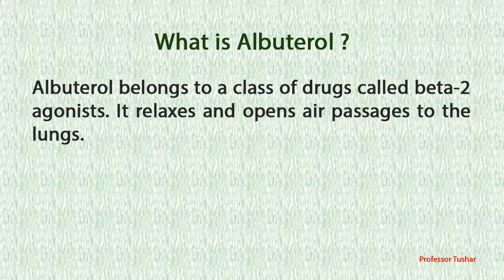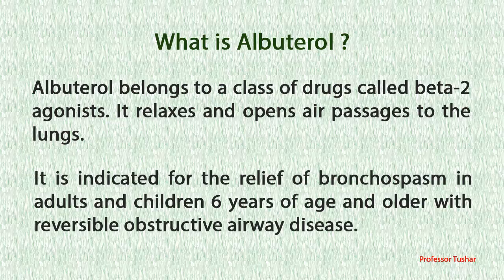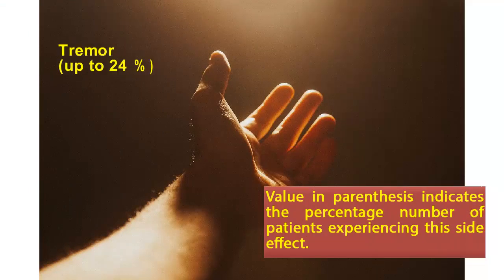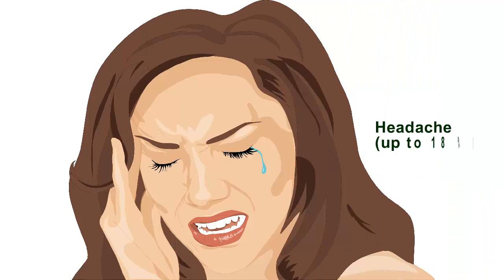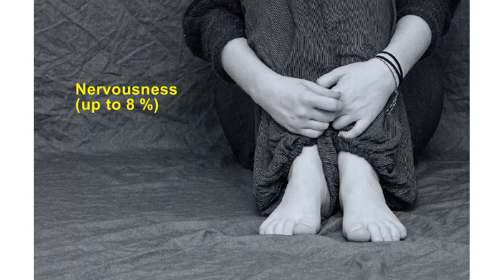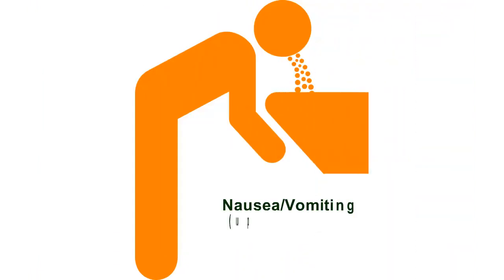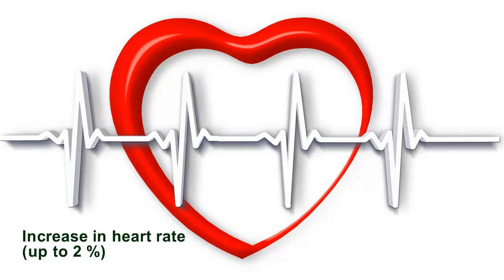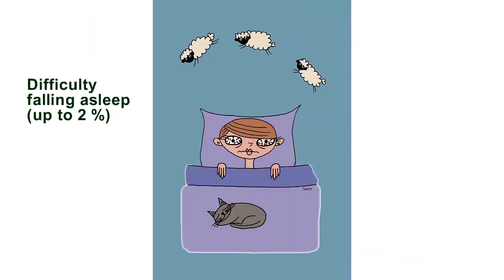Albuterol extended-release tablet side effects | common side effects of albuterol ER tablets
This video explains some common side effects of albuterol extended-release tablets.